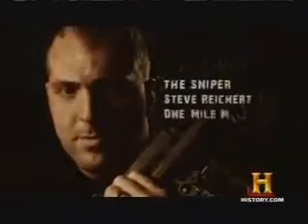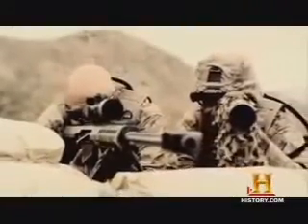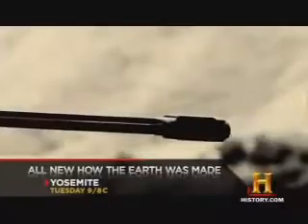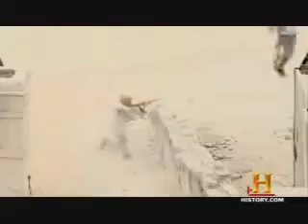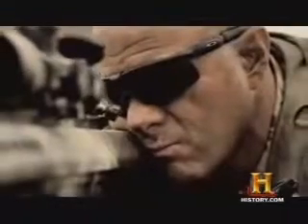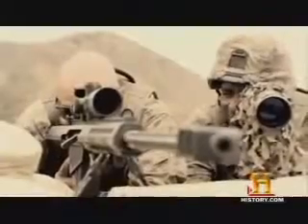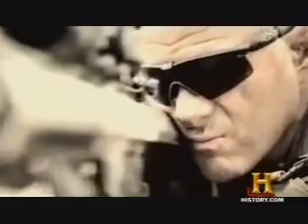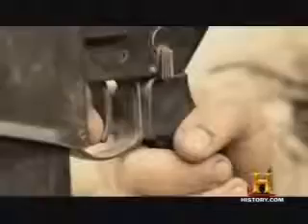A Sniper aims and kills a man